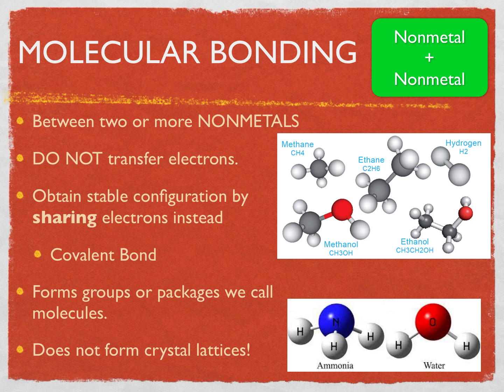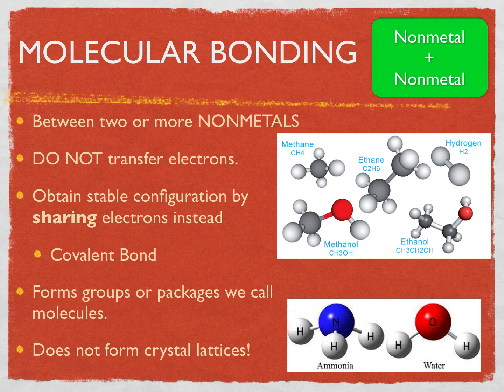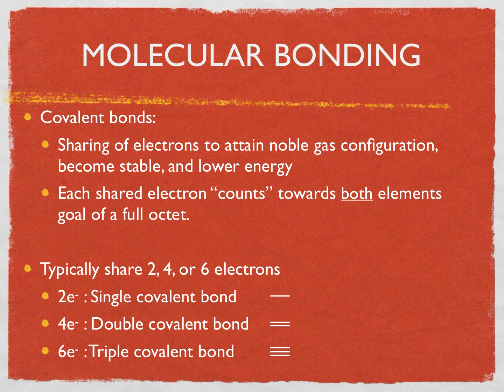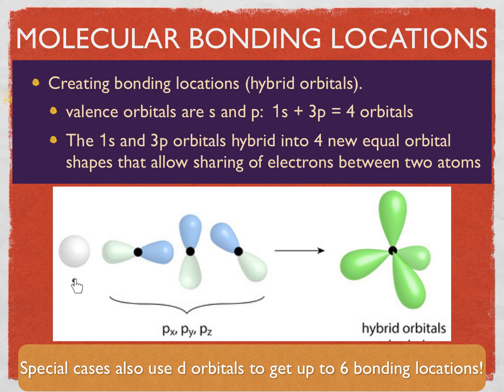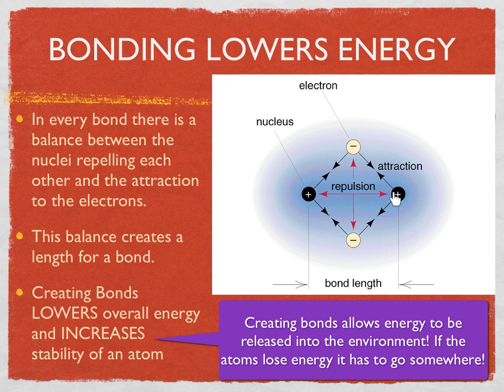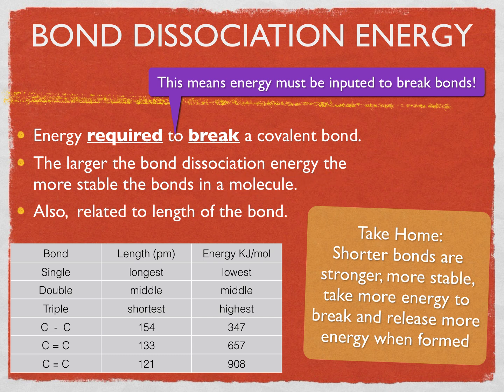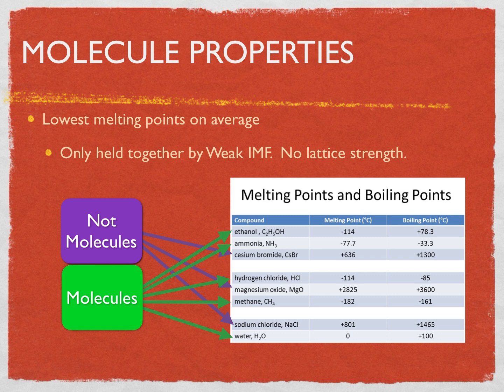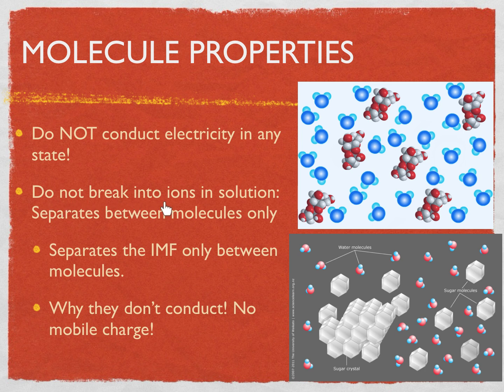HC Video Lesson 04.02 - Molecular Bonding and Properties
This video lesson introduces the concept of molecular bonding and a hand-full of properties that describe the behavior of molecules